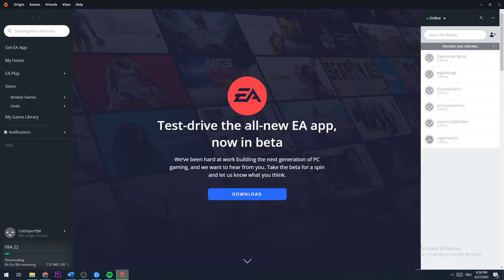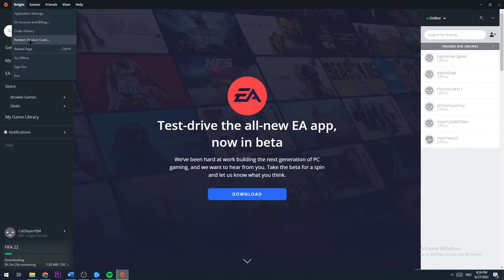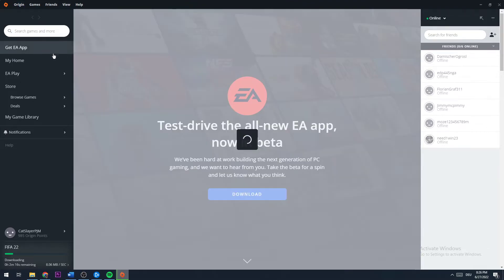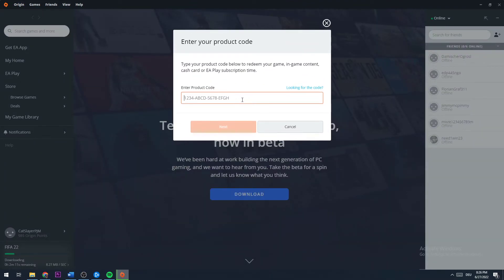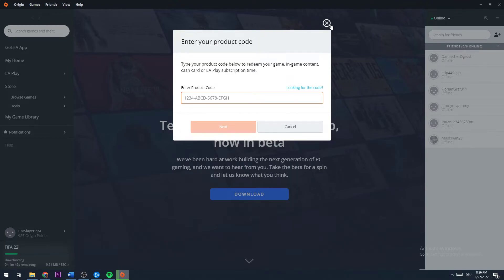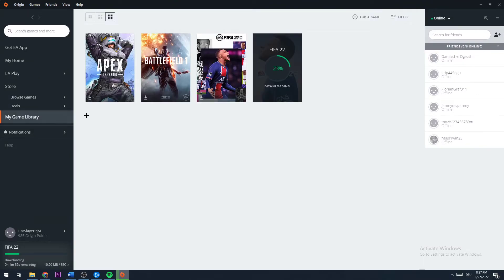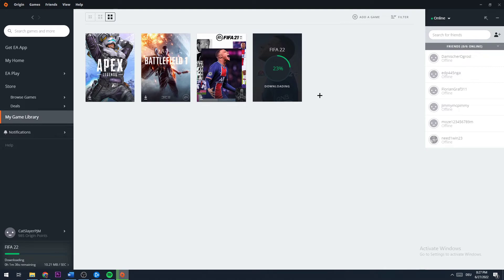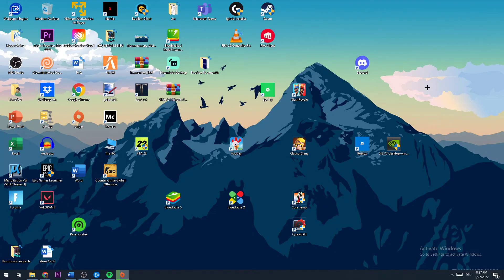Origin -Redeem a Code - TUTORIAL | 2022